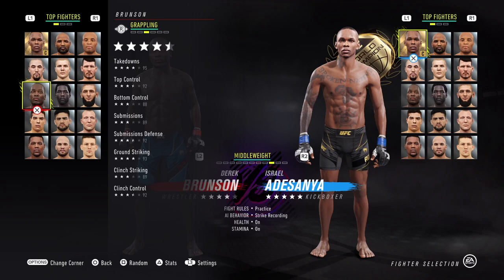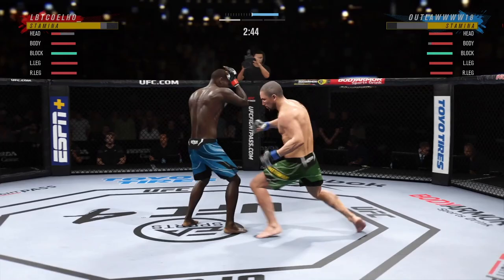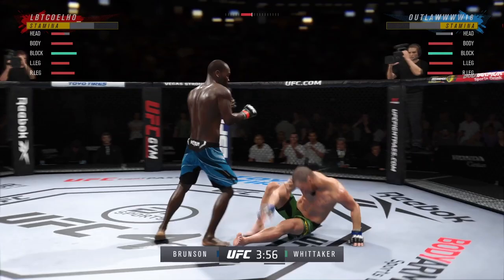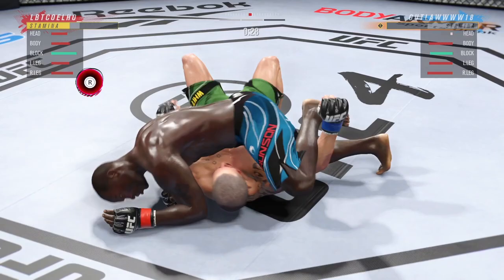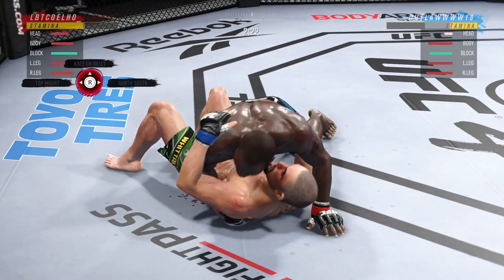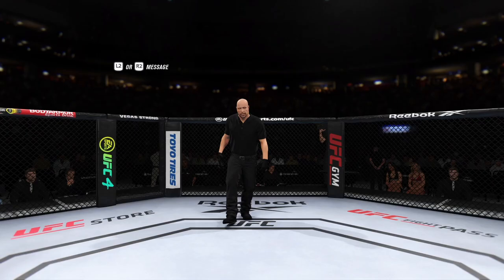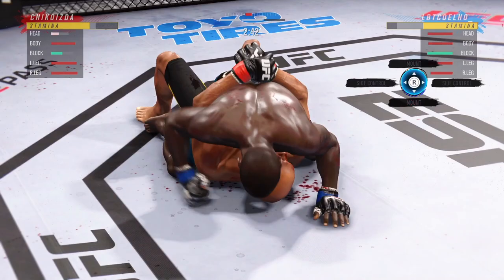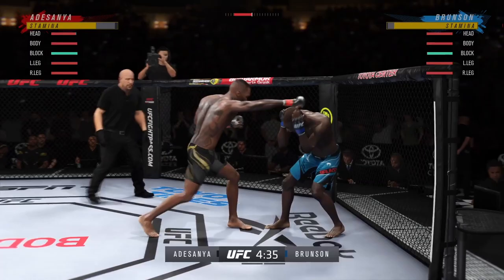UFC 4| How To Use The Latest Mythical Fighter - Derek Brunson!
UFC 4 online ranked gameplay using the latest mythical fighter Derek Brunson.

Thank you guys for the support lately on the channel. The next video coming out will be an Alexander Volkanovski fighter showcase.